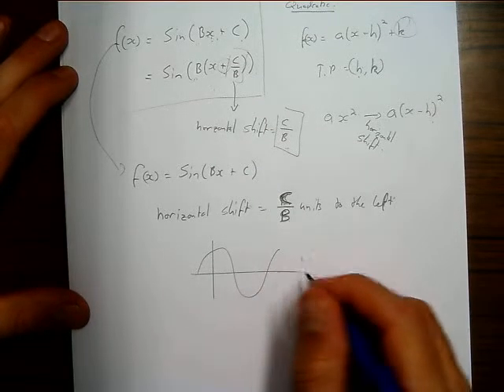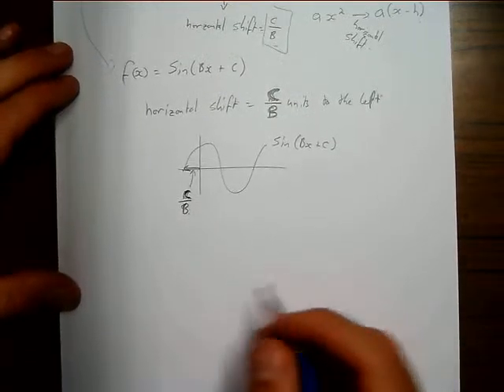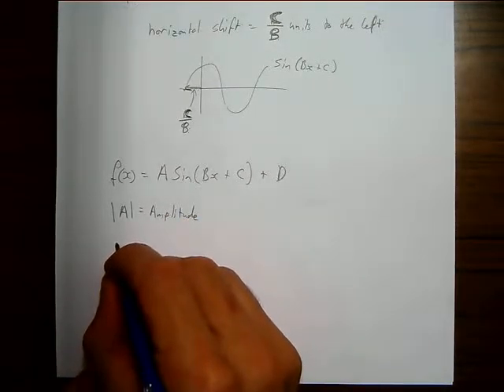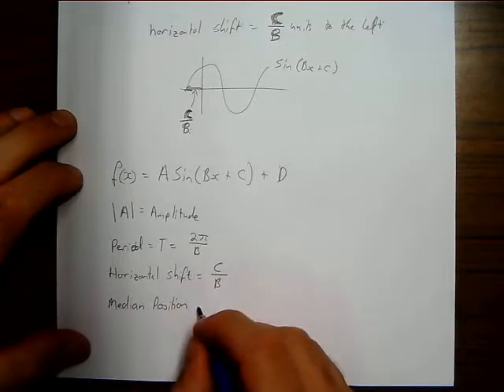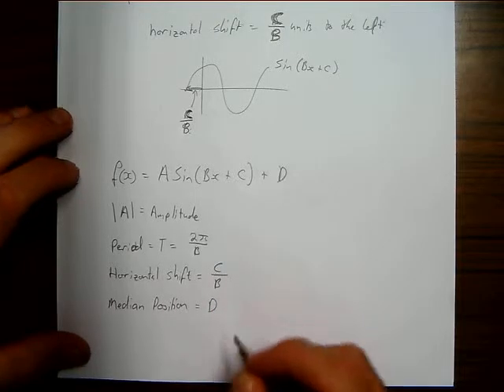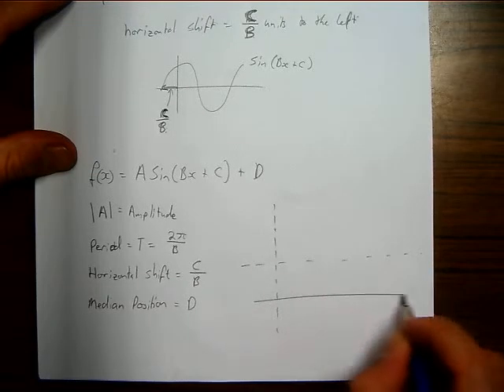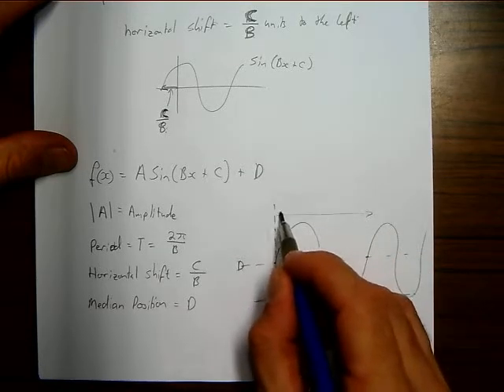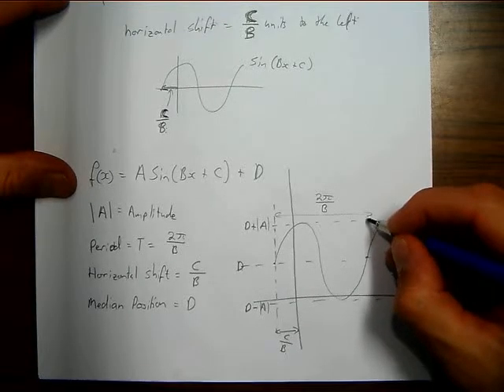Trig graphs (part 2)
An explanation of trigonometric graphs